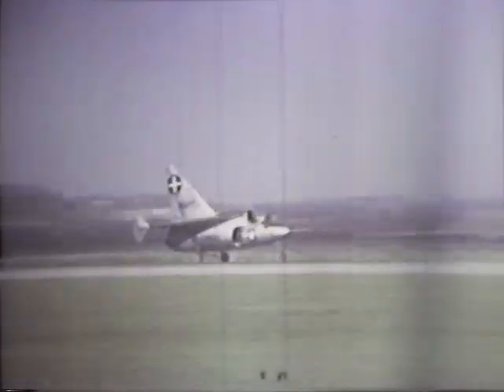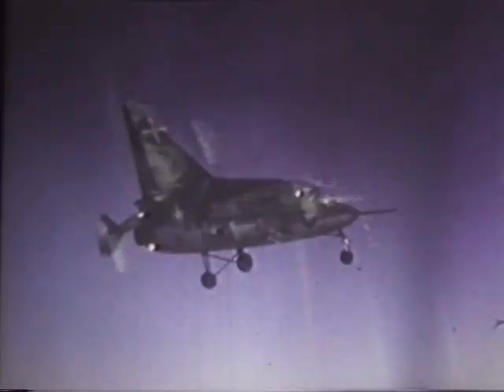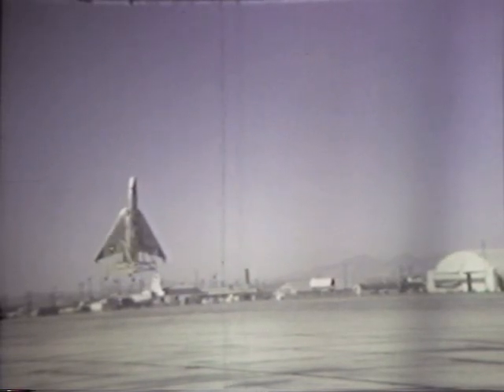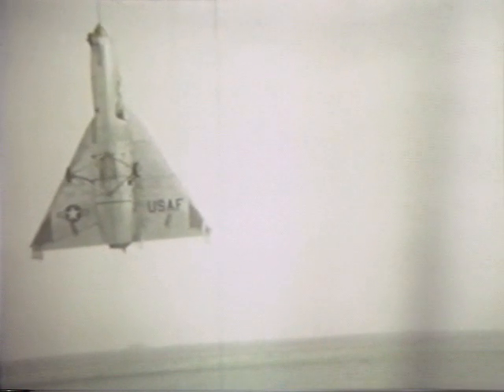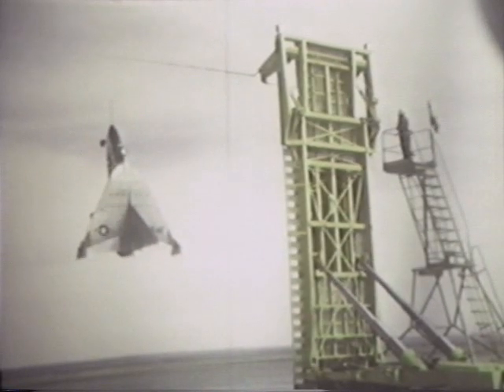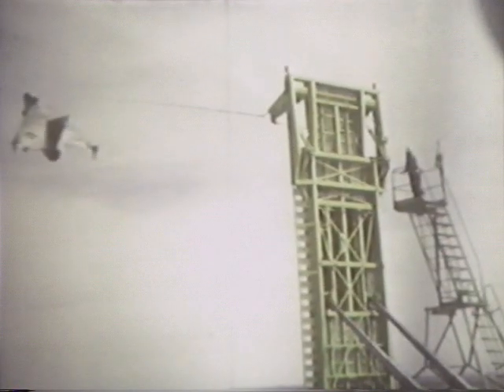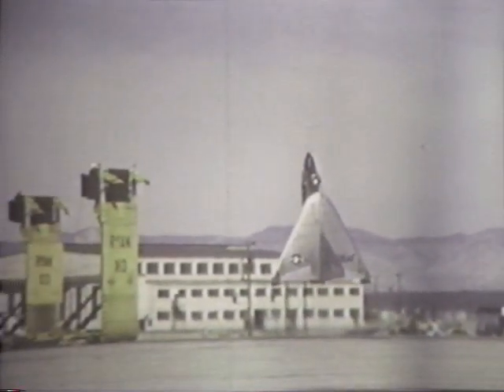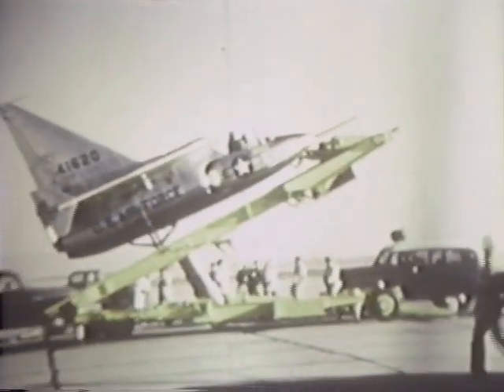BD 0416 Ryan X 13 Progress Report Jan Apr 1957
Ryan film on the Ryan X-13 Vertijet